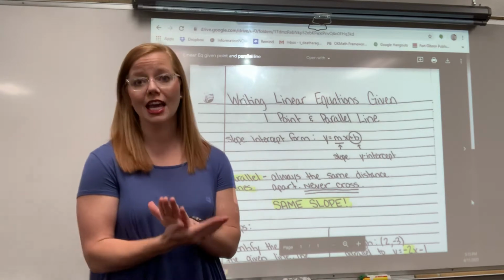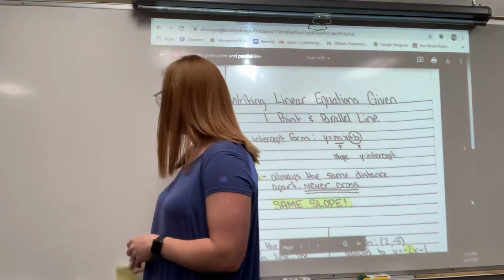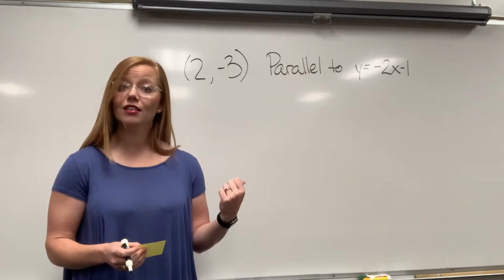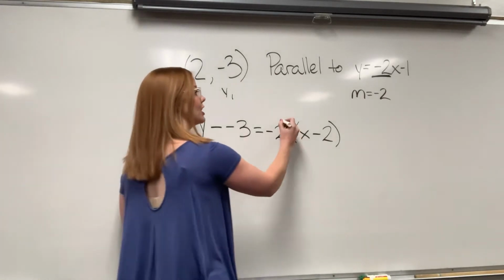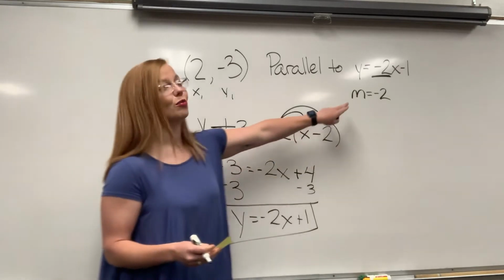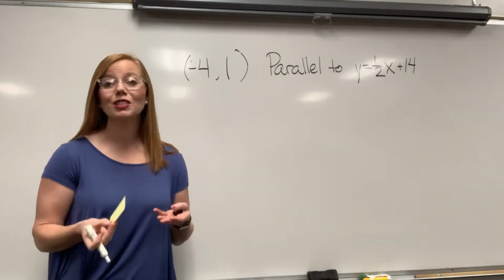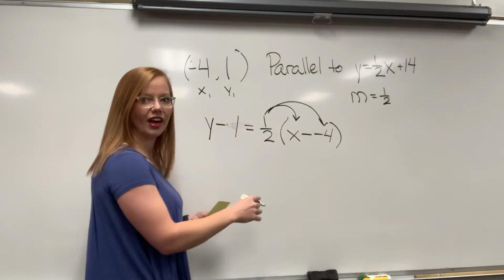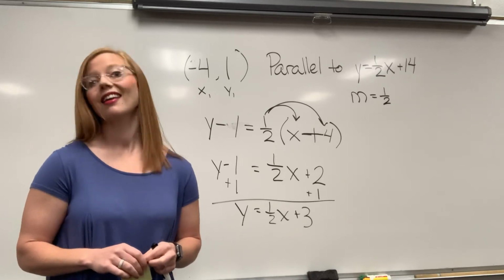Linear Eq. Given Point and Parallel Line